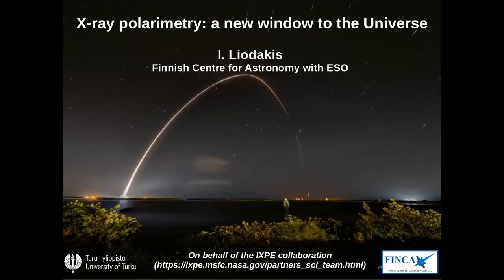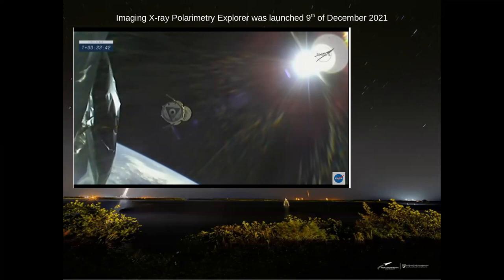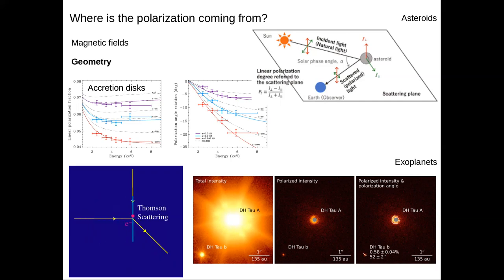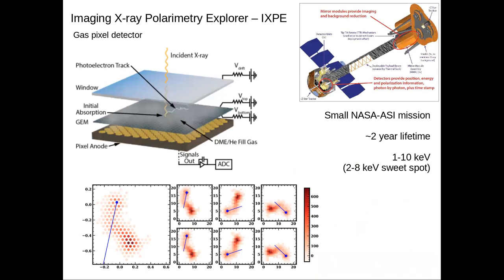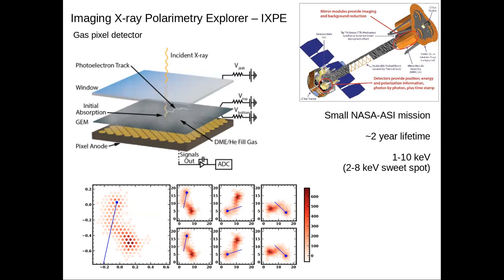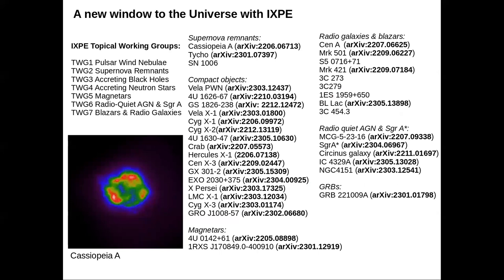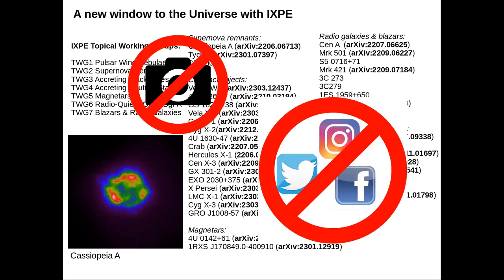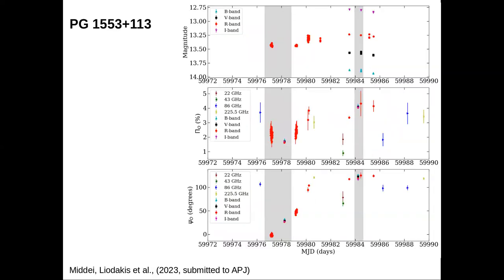X-ray Polarimetry: a New Window to the Universe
Polarimetry is a very important technique for understanding magnetic fields and high-energy processes in the Universe. While we have been studying polarization in the radio and optical side of the electromagnetic spectrum for decades, what happens at higher energies has, until recently, eluded us. In 2021 NASA finally launched the first X-ray polarimeter, the Imaging X-ray Polarimetry Explorer - IXPE, offering us a completely new window to the Universe, and the tools to study astrophysical systems from a radically different perspective. I will discuss results from IXPE's first two years of observations on a plethora of astrophysical systems from very compact magnetars and X-ray binaries to the biggest black holes in the Universe in radio galaxies and blazars.